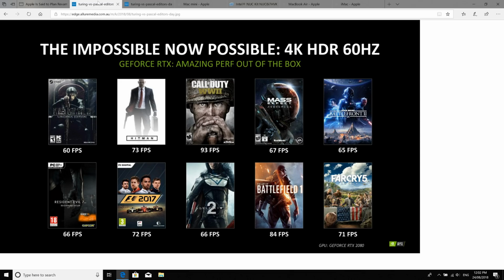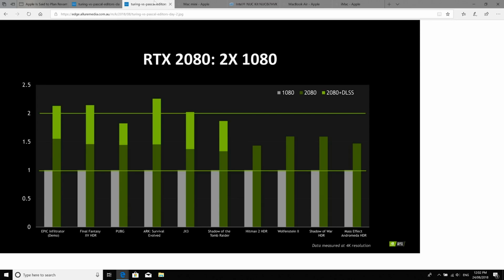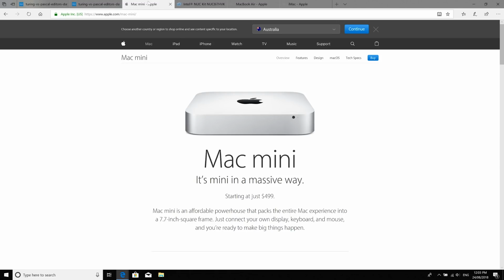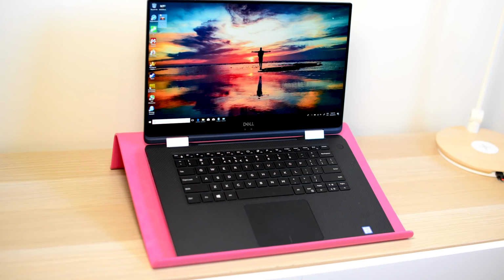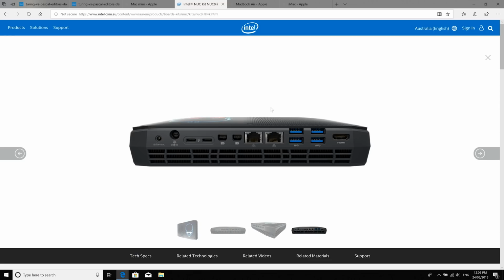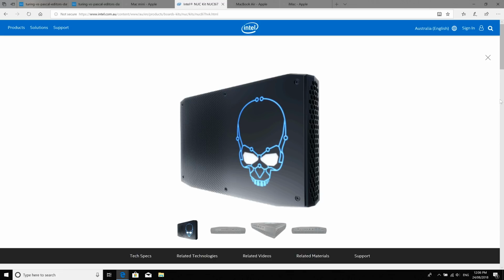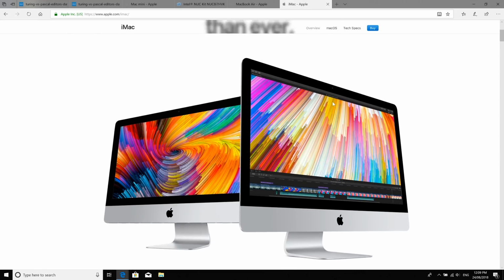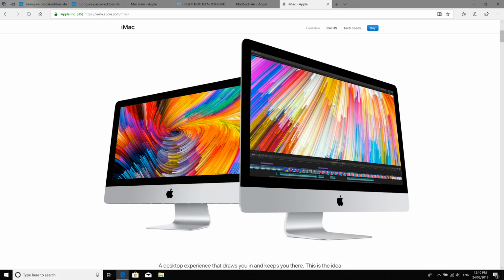New 2018 Mac Mini - MacBook Air - iMacs on The Way & RTX 2080 Benchmarks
Recommended Laptops:
Recommended XPS 15

All Recommended Laptops as of Now (Will be updated as reviews Drop)

13" Laptops:
XPS 13

15" Laptops

Gaming:
Budget Gaming: